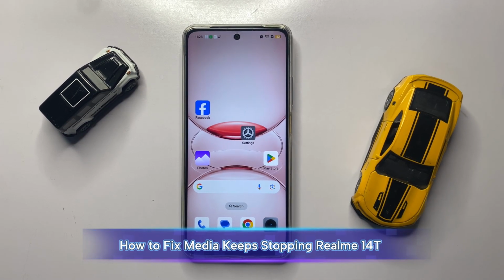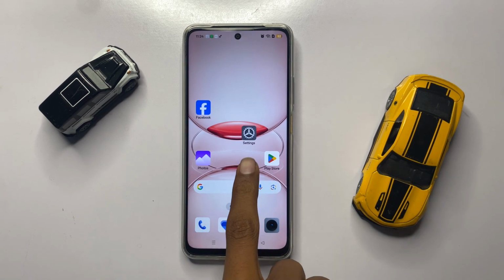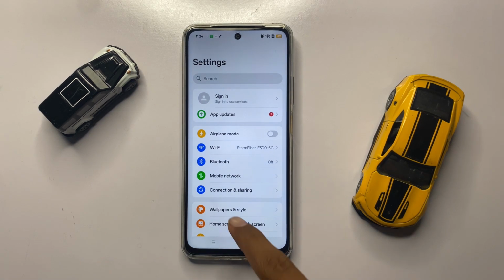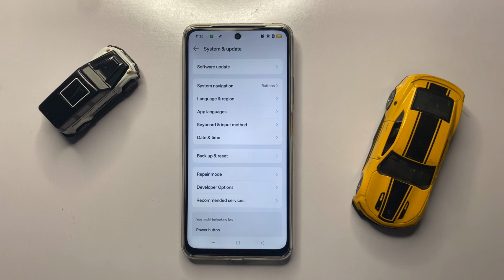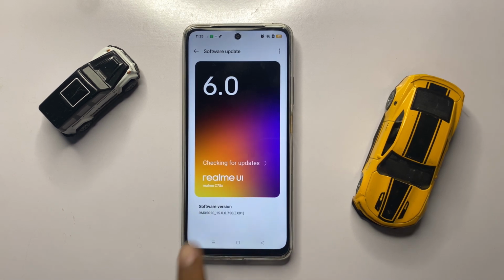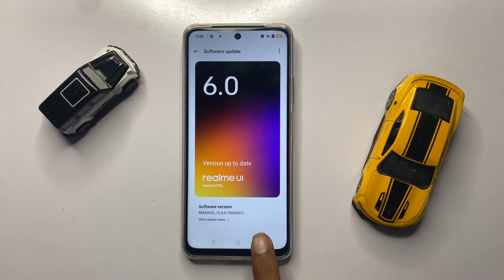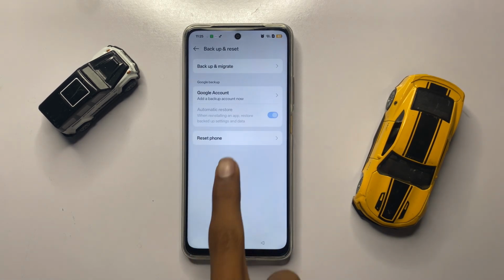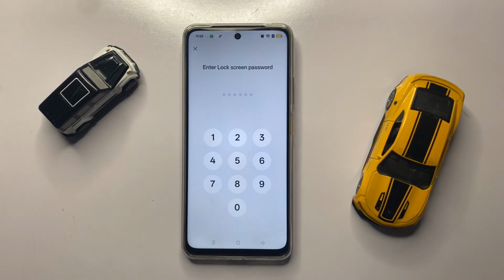✅ How to Fix Media Keeps Stopping on Realme 14T – Step by Step